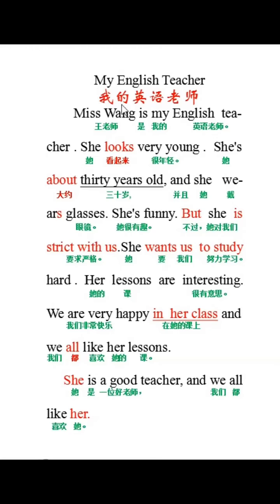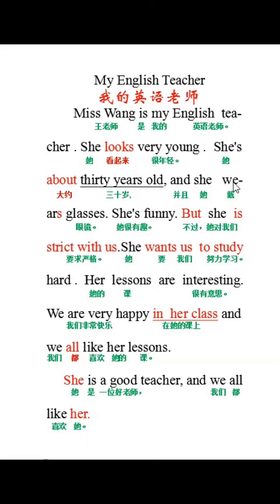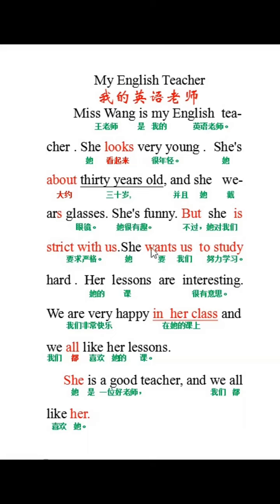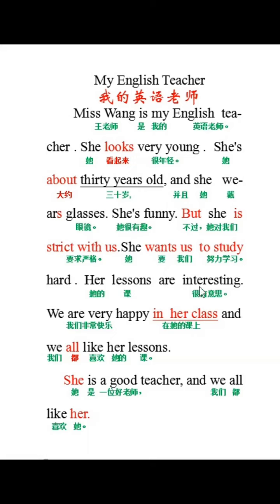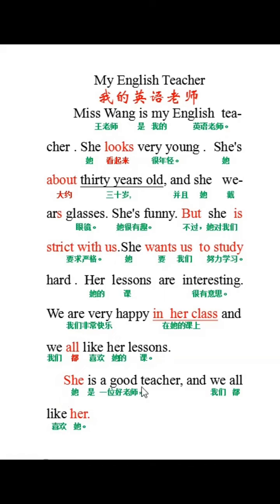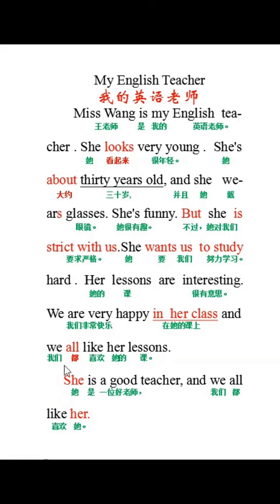332 知识推荐官 英语语法知识 英语作文